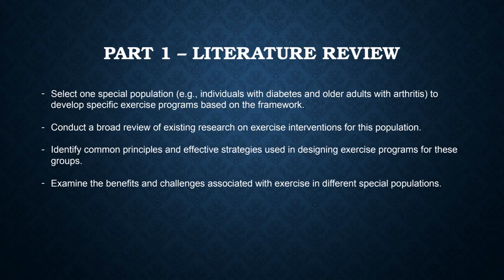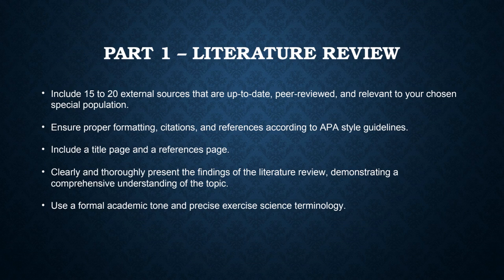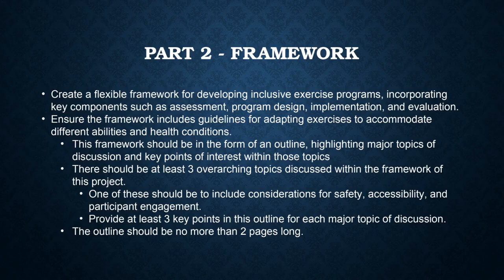CEP665 Project Overview (YS)